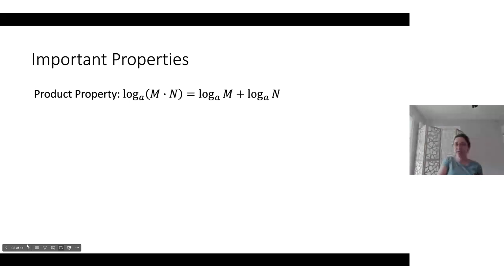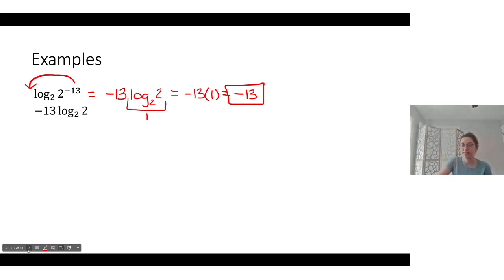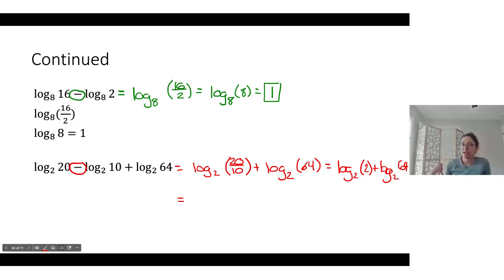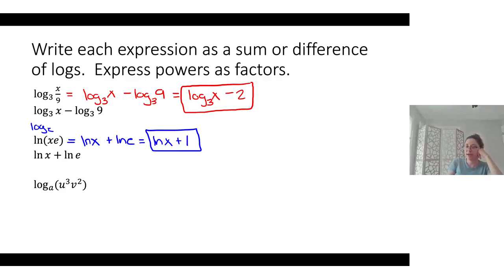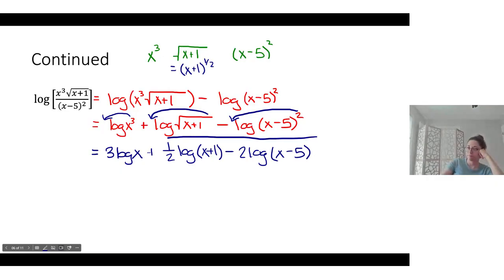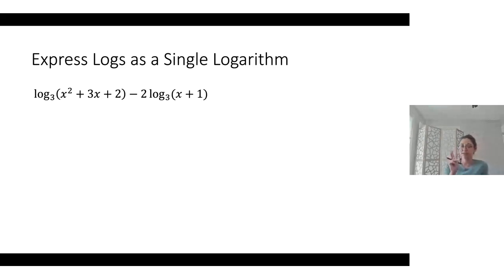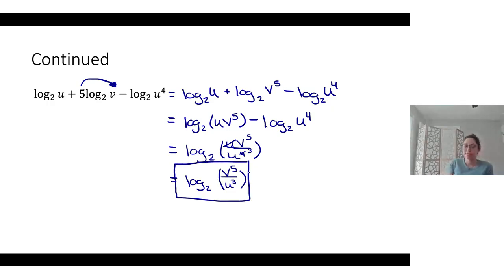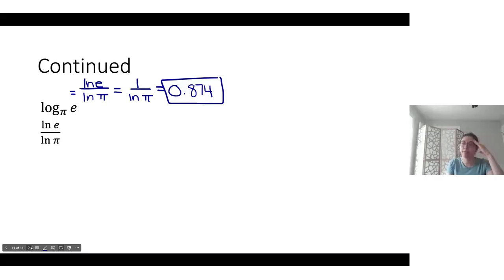5.5 Properties of Logarithms